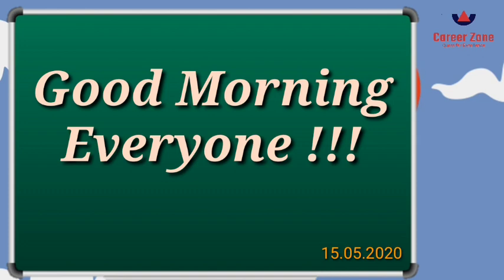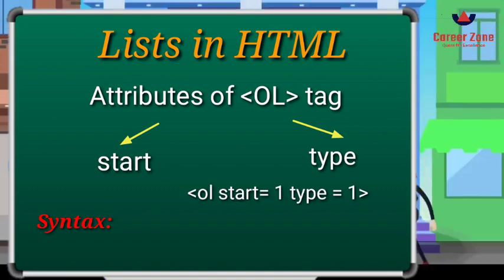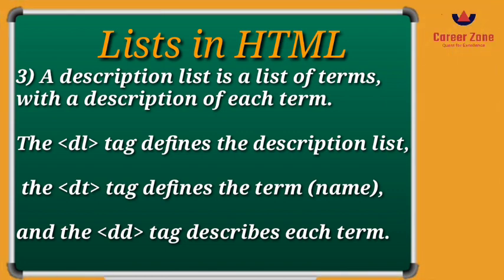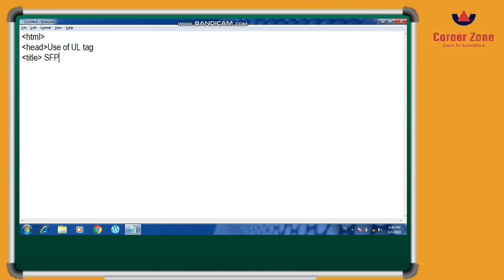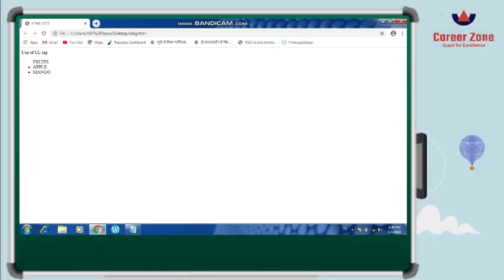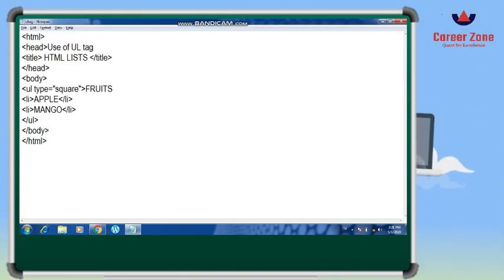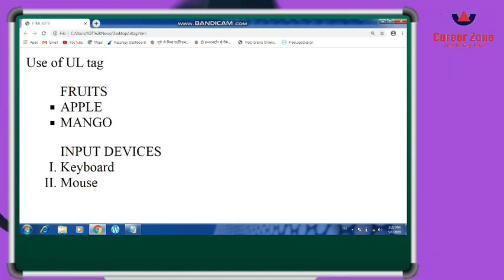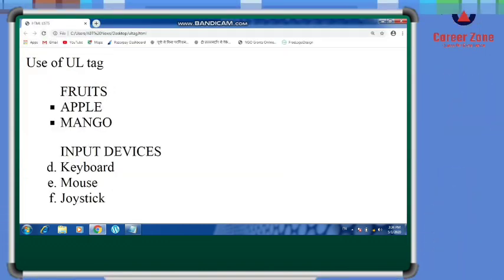HTML Lists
The content is valuable for both beginners and experienced. All the CBSE students from class 6 to 10 can learn from the video easily.